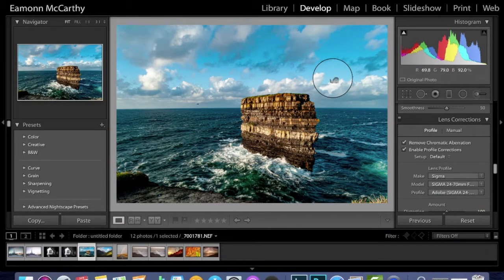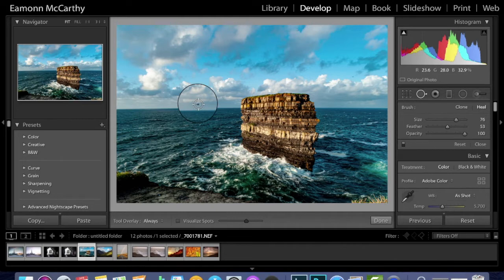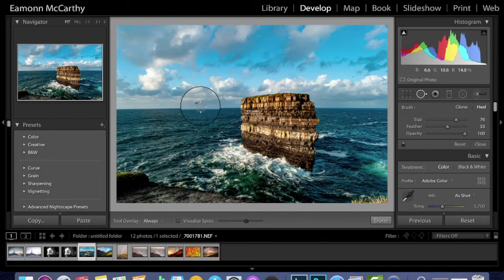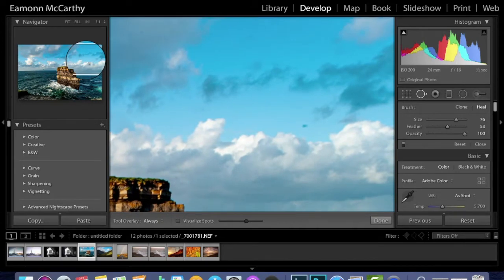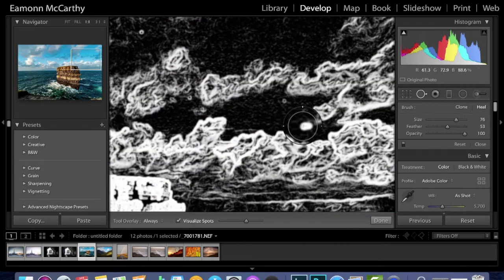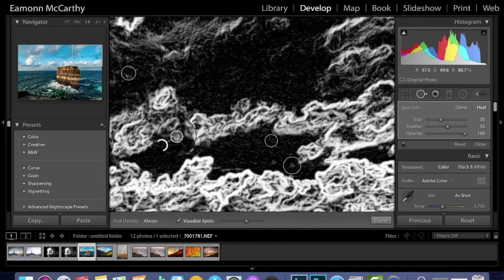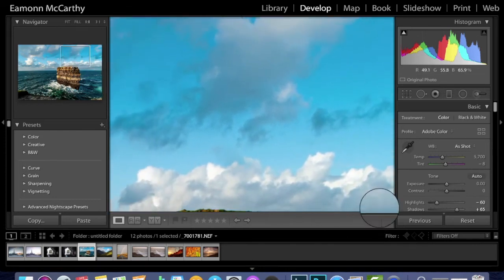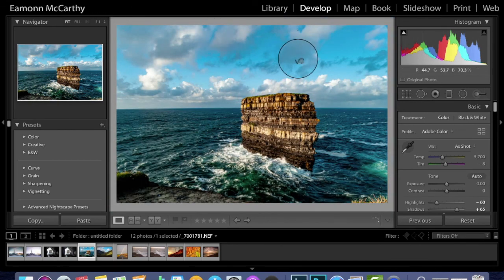Lightroom Spot Removal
Tutorial how to use the spot removal tool in Lightroom